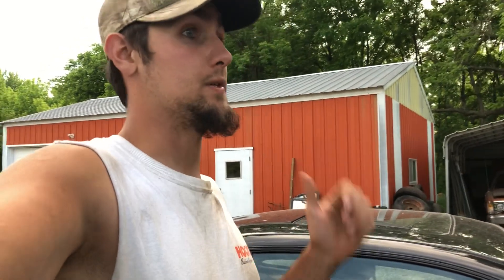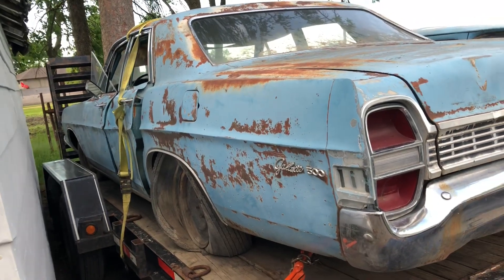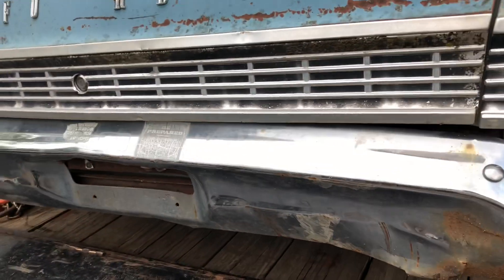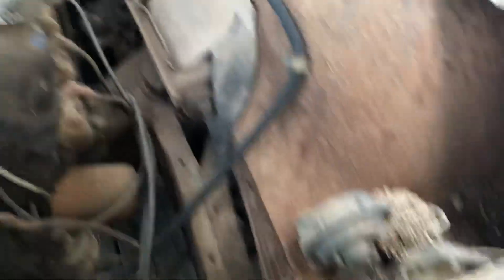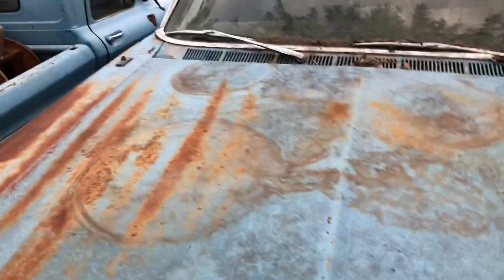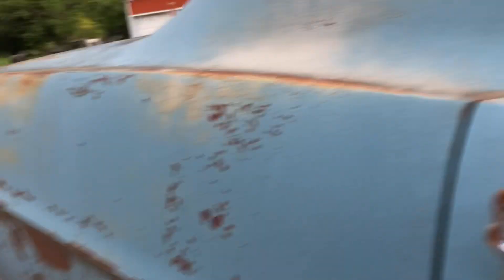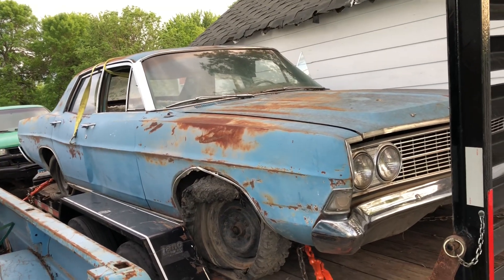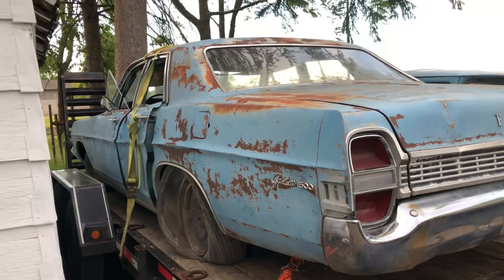New Derby Car for Boscobel Wisconsin